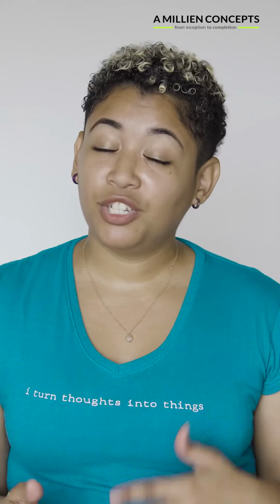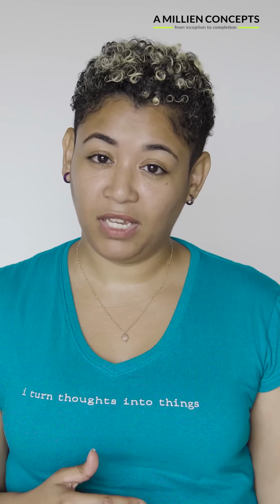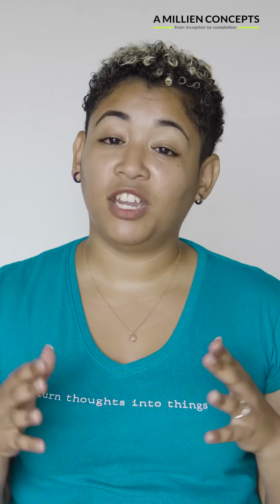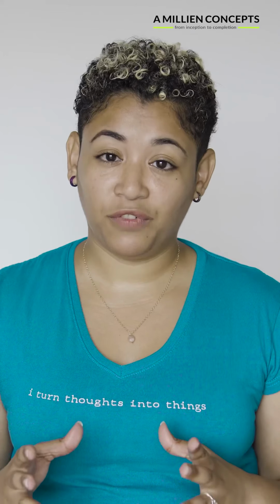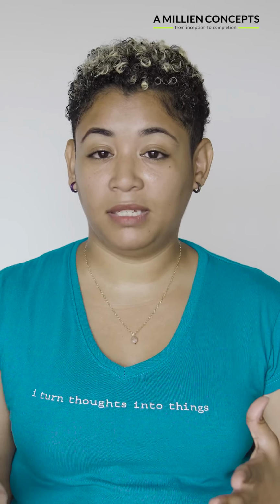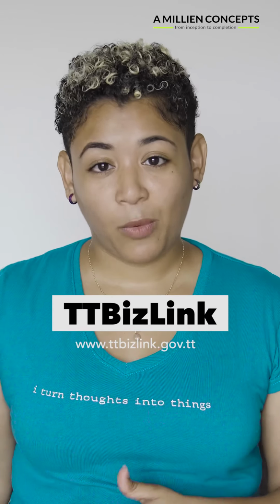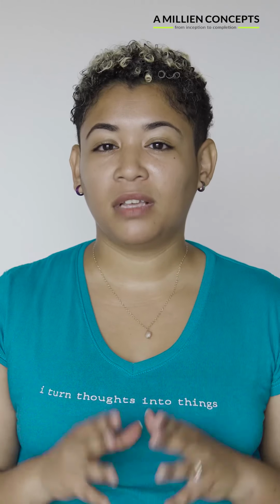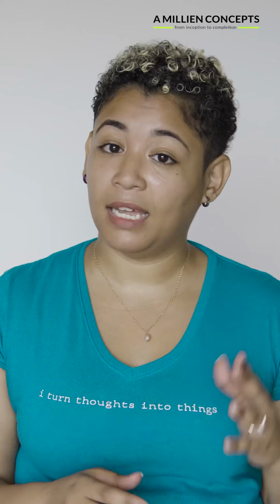Steps to Register a Sole Trader Business in Trinidad & Tobago [in 2020]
Here are the steps involved in registering a Sole Trader business in Trinidad and Tobago. We also highlight for you the option currently available to do the registration electronically via TTBizLink.

Steps to register your Sole Trader Business include:

- A Name Search
- Name Reservation
- Name Approval
- Payment of Name Reservation Fees at Cashier in Companies Registry at Ministry of Legal Affairs
- Collection of Stamped Name Approval Confirmation Form
- Completion of a Business Registration Form
- Submission of Business Registration Form and Name Approval Form
- Payment of Business Registration Application Fees at Cashier in Companies Registry at Ministry of Legal Affairs OR online

UPDATE NOTE: Online payment is now available for all of these services and more

Follow Patrice:
Instragram: @patricemillien

For more business insights and professional tips  follow us @amillienconcepts